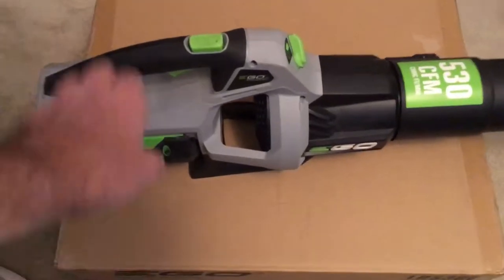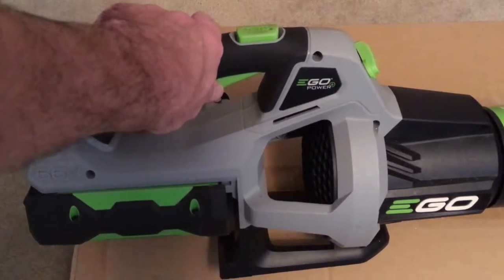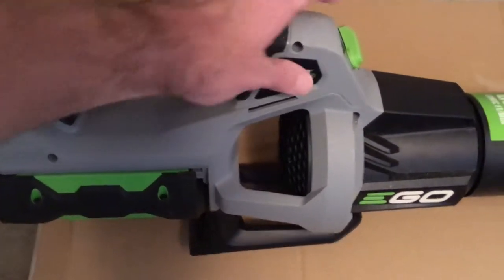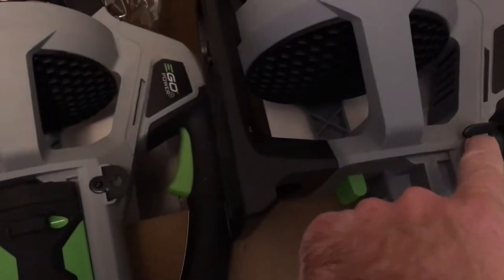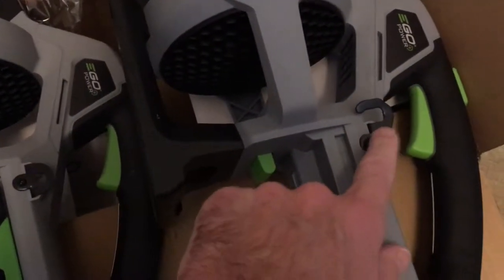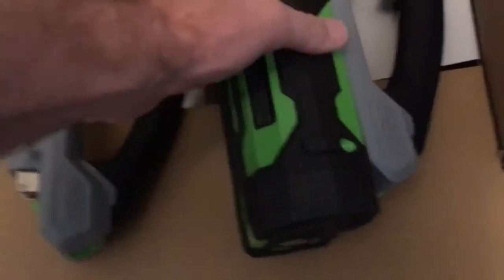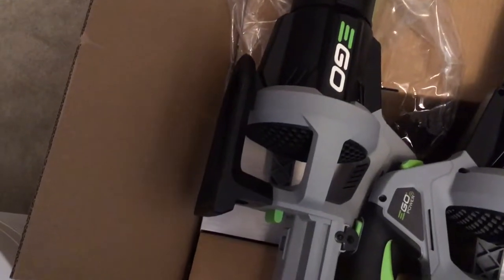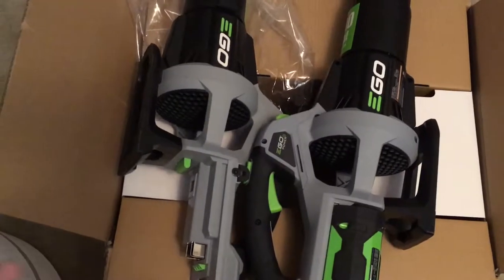EGO Power+ 530CFM Blower Warranty Experience